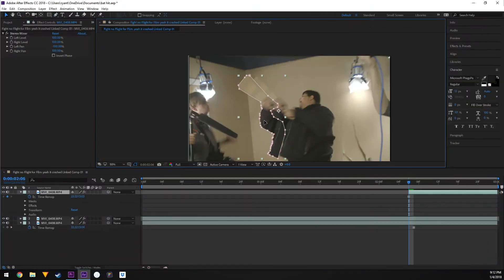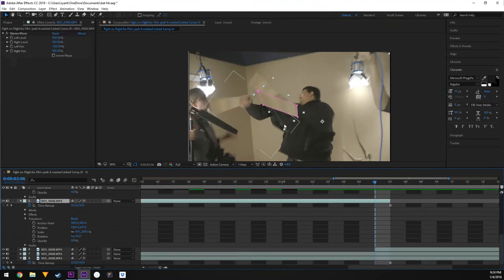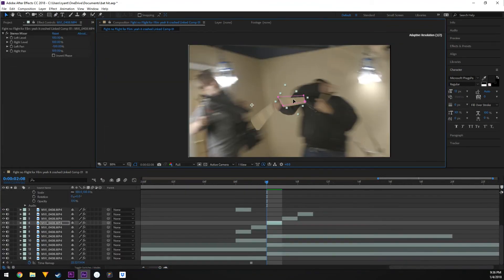Behind the Scenes of Fight No Flight For Film (My Rode Reel 2018)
VOTE HERE: coming soon

WATCH IT HERE:

CAST & CREW: coming soon